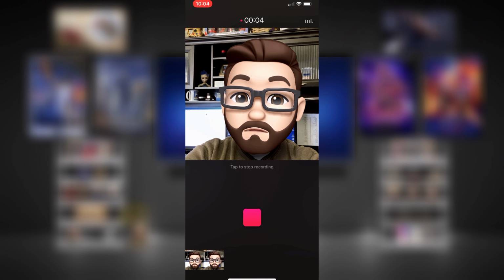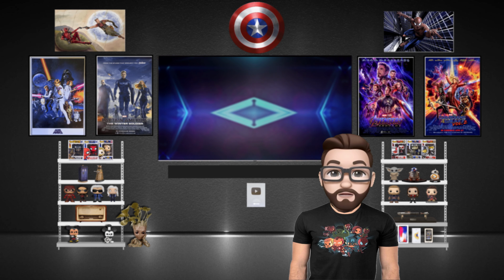How I Make Videos Using My Memoji Face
This is a short tutorial on how to make a video using your Memoji from iOS.  I  made this video rather quickly, so it is a little shaky.

As promised, here is the link to a video on how to make a Memoji: